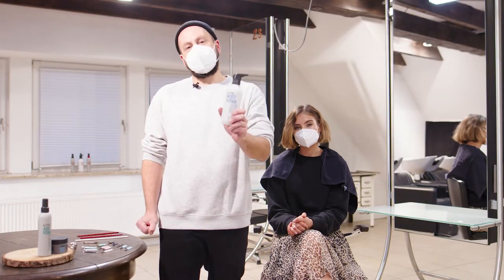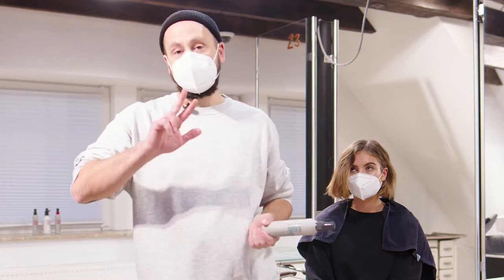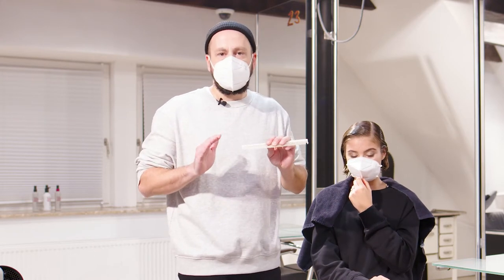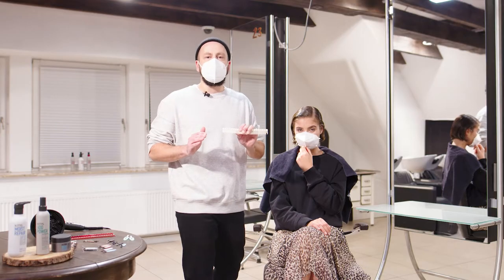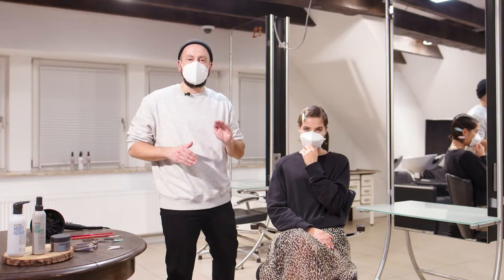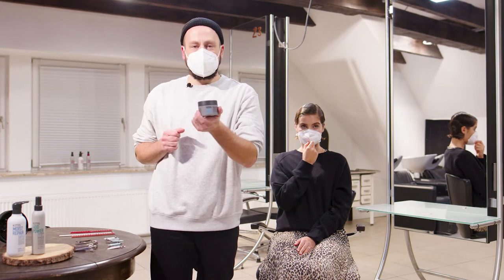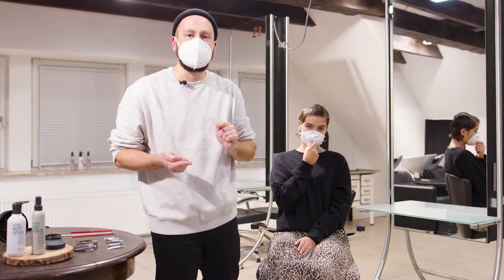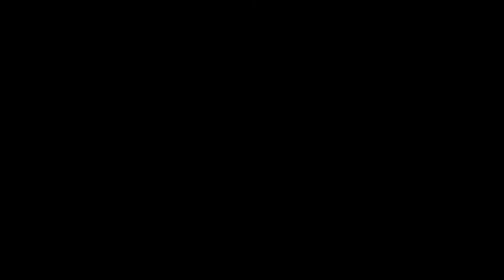How to Style Finger Waves with a Modern Twist | KMS Pro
Daniel Bruns, KMS Global Style Council member from Bruns and Bruns in Germany, demonstrates a finger wave technique with a modern twist using KMS hair products. Pro Tip: When finger waving, it's very important that you choose your parting and then see the natural direction the hair wants to go before styling.

Products used:
MOISTREPAIR Cleansing Conditioner
ADDPOWER Thickening Spray
HAIRSTAY Molding Pomade

START. Shampoo the hair with MOISTREPAIR Cleaning Conditioner. Allow the hair to air dry.

STYLE. Apply ADDPOWER Thickening Spray all over the hair using a comb to make sure the hair is damp all the way through. At the front of the head where the hair is parted, put your middle finger down, comb out the hair and then lightly push up to create the wave. Hold it in place with your pointer finger and then continue this process through the ends, using the comb and your fingers to place the hair where you want it to go. Clip the waves into place. Repeat this process as you like on the other side of the part.

Remove the clips on the waves and, when working with short hair, you can apply grips to the ends at the neck area to create a flip. Blow dry the whole head with a diffuser.

FINISH. Take a small amount of HAIRSTAY Molding Pomade on the tip of your finger and apply it to the part of the hair where you want to emphasize the finger waves.